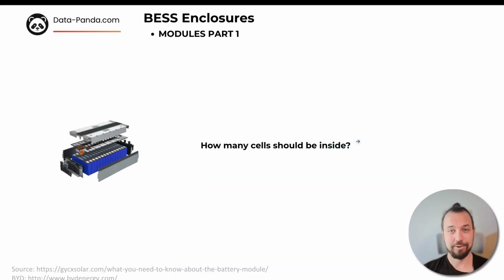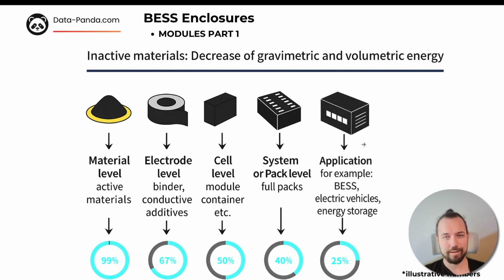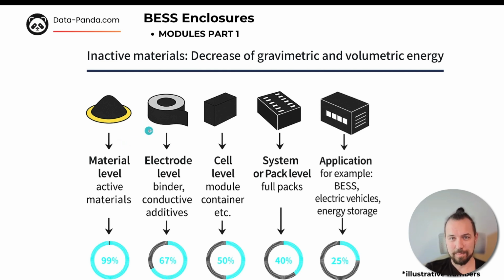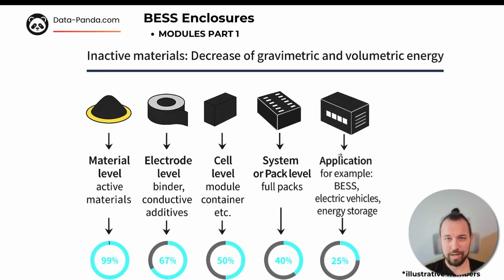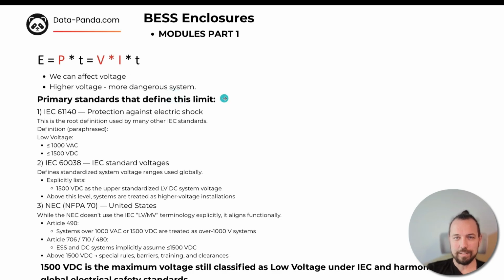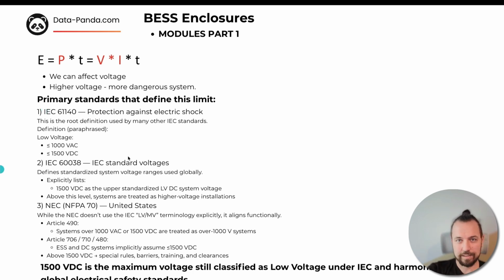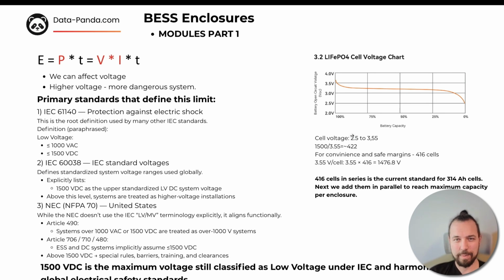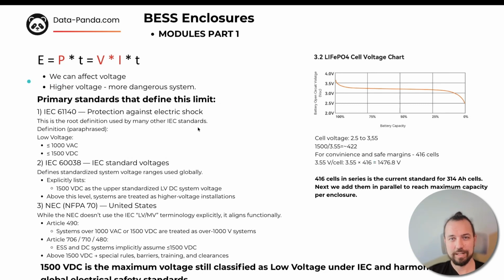BESS Battery Module Design Explained: 1500 VDC, 416 Cells & Standards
By the end of this video you will understand why a module is 416 cells and 1500 VDC - and why chemistry is the smallest part of that decision.

Next watch: SOC, SOH & DOD - The 3 Limits That Shape Battery Life

What this covers:
- How cells become modules and modules become racks
- Why 1500 VDC became the system voltage and what it costs you
- Series and parallel trade-offs: current, losses, protection
- Thermal path, busbar design and serviceability inside the module
- The standards and test requirements that constrain the design

On a real project this matters because module architecture is fixed long before you buy. It sets your fault current, your spare parts strategy and how a single cell failure propagates.

I'm Sergey Syrvachev, Director of Product Engineering at HyperStrong, a grid-scale BESS integrator. I have worked in energy and product engineering since 2010 and in battery energy storage since 2020 — inverter, EMS and BESS products from cell chemistry to grid integration.